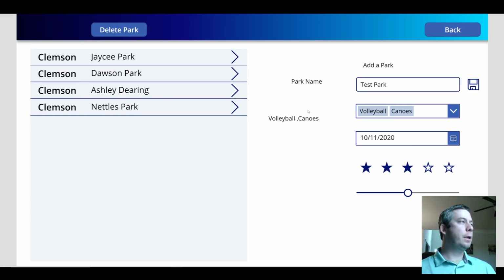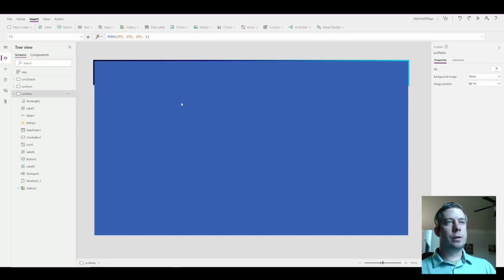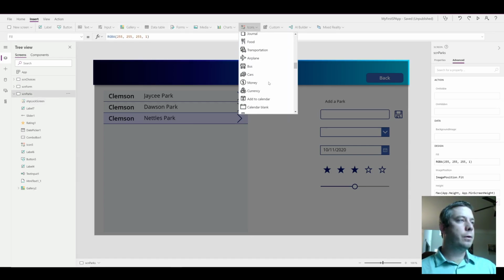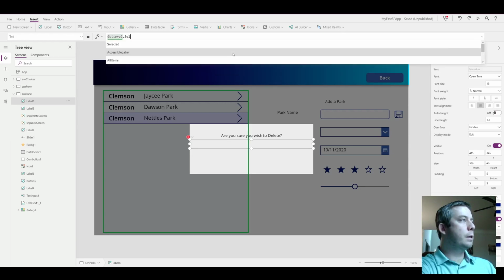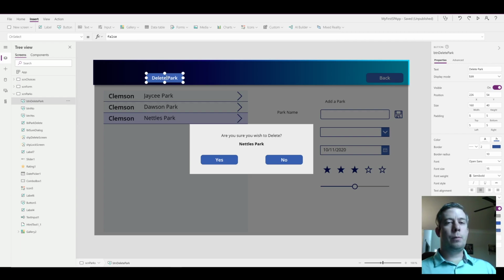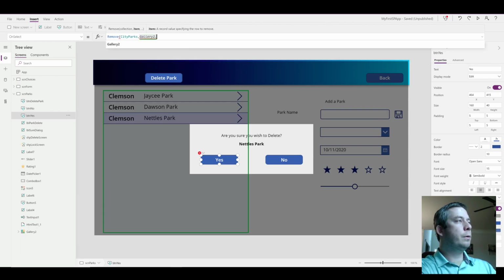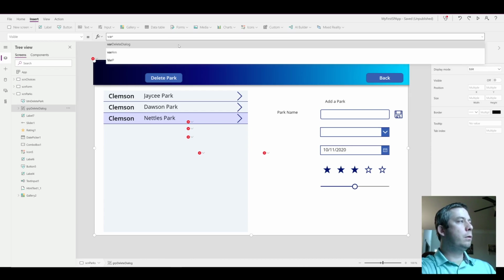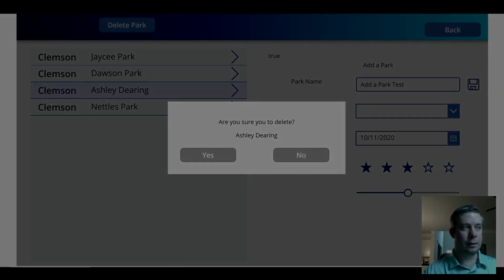PowerApps | Quickly Create a Delete Dialog Box in Under 10 minutes (8)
This video shows you how to use rectangle icons to create a dialog box and lock an app while a choice is made.
1. Opacity of an Icon
2. Creating the Dialog box
3. Using Variables for Visibility
4. Grouping Parts
5. Applying Visibility to an Entire Group